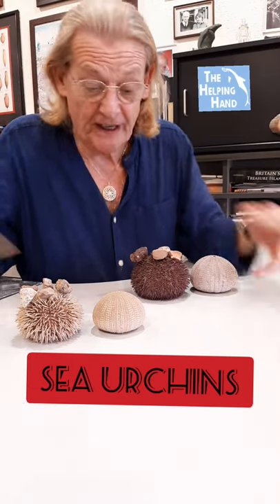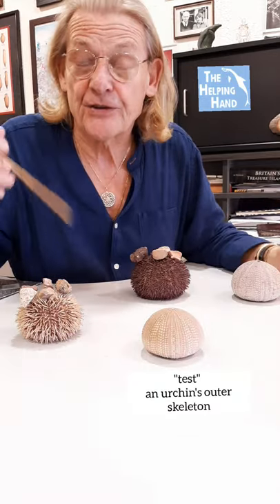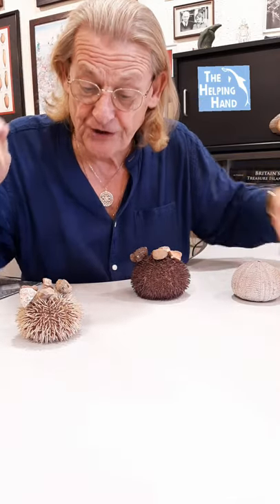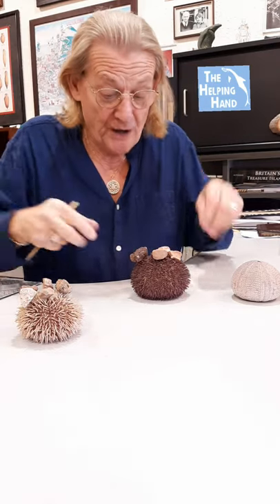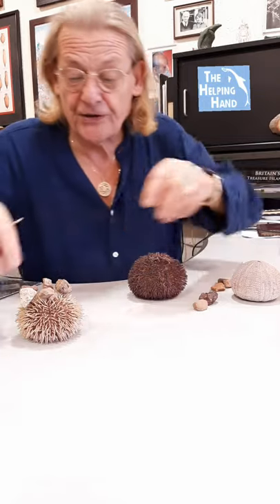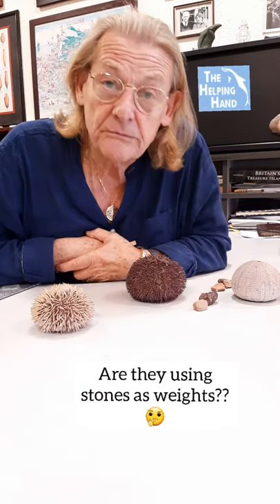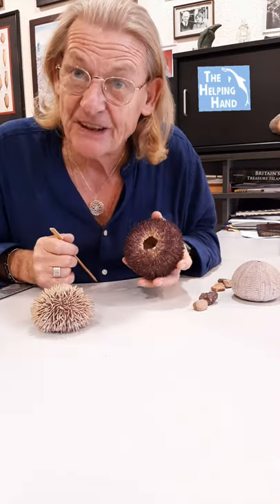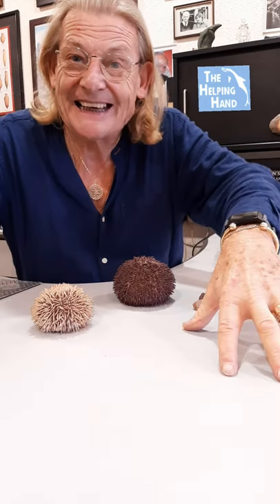Why do sea urchins wear rocks?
why do sea urchins wear rocks?🤔 There are competing theories. One of the oldest ideas was that sea urchins covered themselves in rocks to help weight themselves down, especially during rough weather. Others thought sea urchins might be using the rocks and seaweed as a sunscreen.
Now now marine biologists, including Dr Eric Shaw, think sea urchins are using the stones as camouflage.